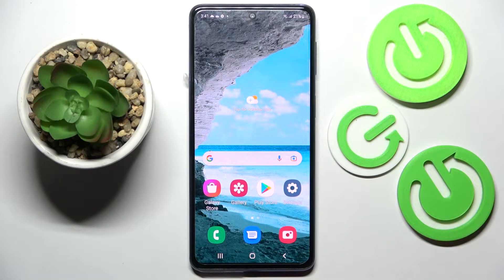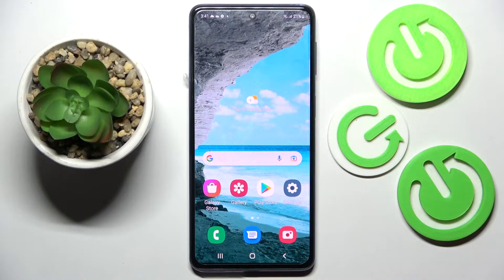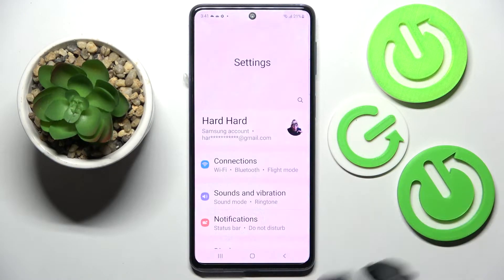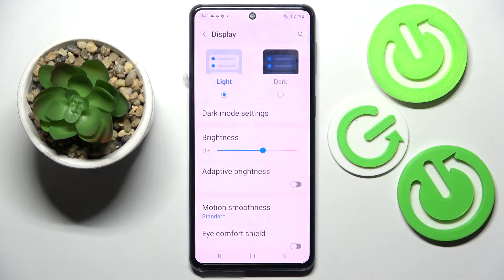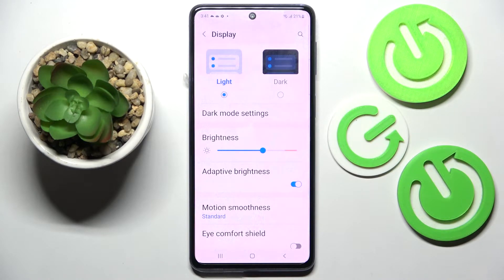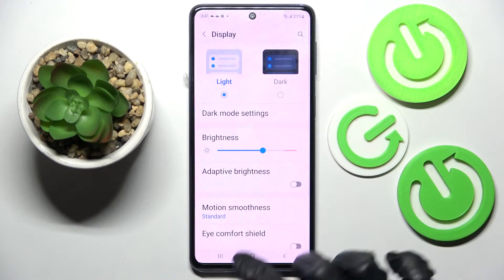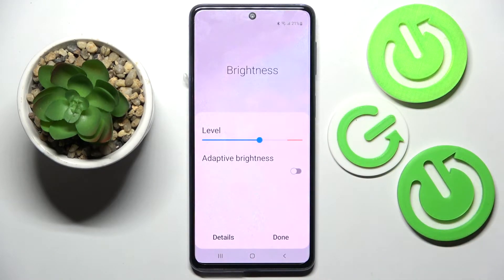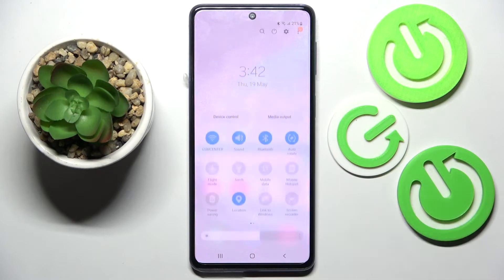How to turn On / Off Auto Brightness in Samsung Galaxy M53 - Adaptive Brightness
Find out more about managing auto-brightness in Samsung Galaxy M53:
Good Day. In this video tutorial, we will show you how to switch on or off Auto-Brightness in Samsung Galaxy M53. Using this feature, the screen brightness automatically adjusts to match the lighting conditions. Watch the video and learn how to enable and manage Adaptive Brightness on your device. If you want to know more about your Samsung Galaxy M53 5G, visit our YouTube channel.

How to enable Adaptive Brightness in Samsung Galaxy M53 5G? How to deactivate Auto-Brightness in Samsung Galaxy M53? How to manage Brightness settings in Samsung Galaxy M53?